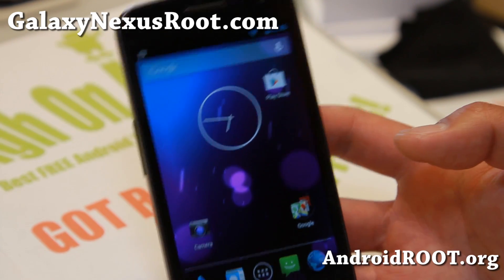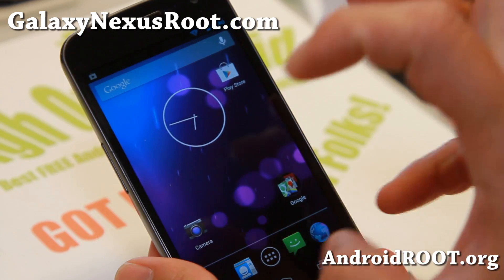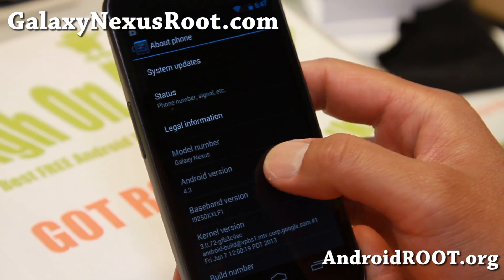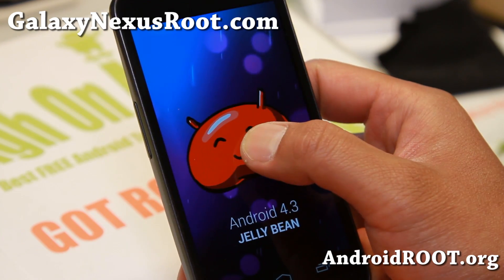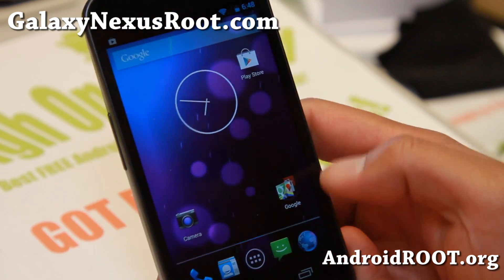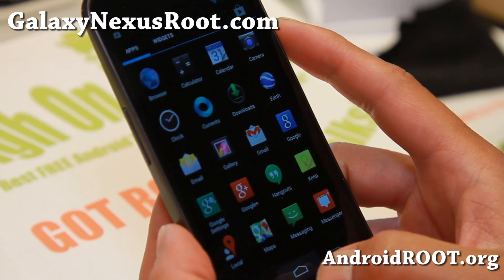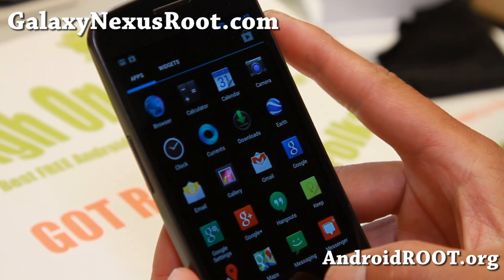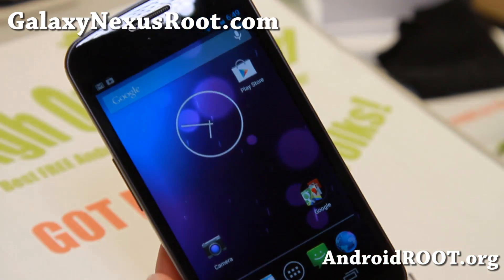Android 4.3 ROM + Root for Galaxy Nexus!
Here's a quick overview of Android 4.3 ROM with root for Galaxy Nexus Android smartphone users.